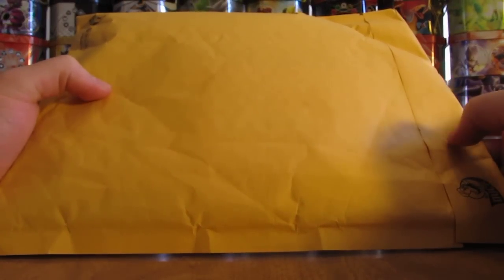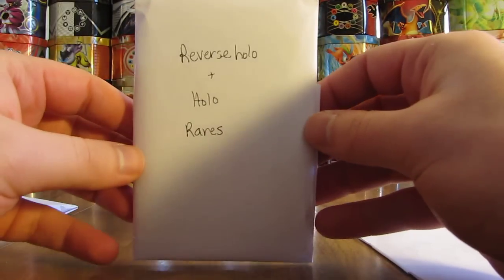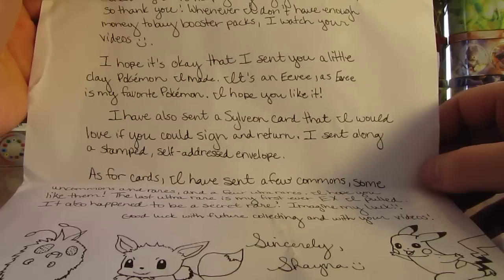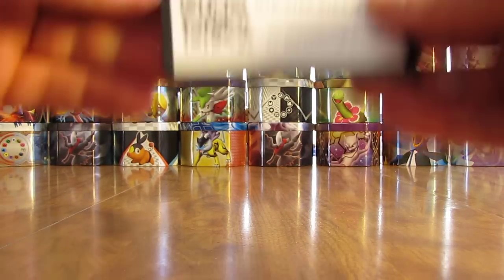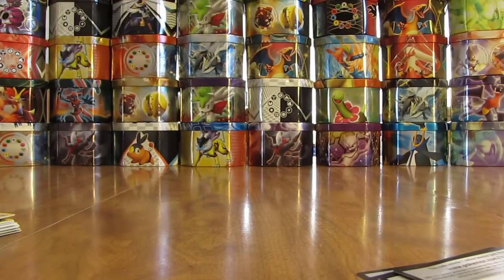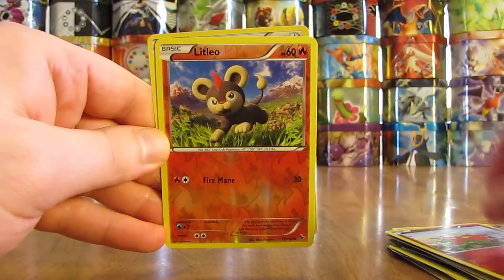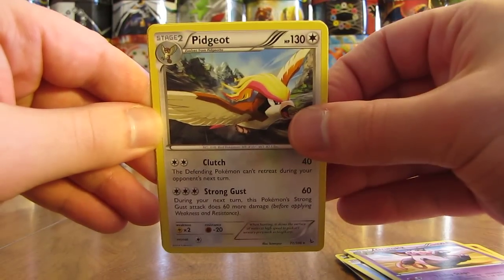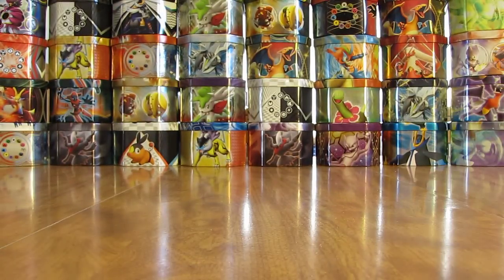Free Pokemon Cards by Mail: Shayna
Pokemon Cards from Shayna are opened in this video.  I would like to thank this person very much for sending me these free cards.